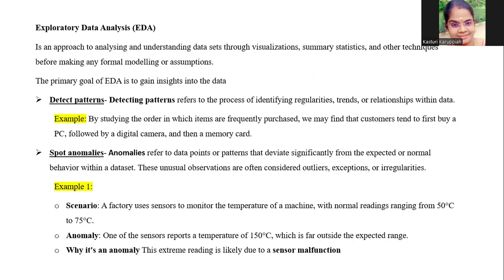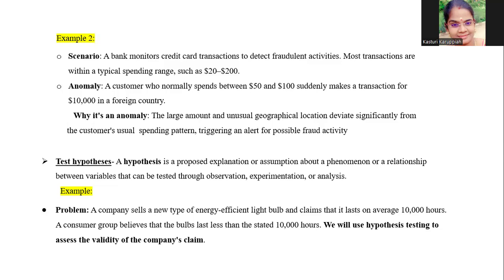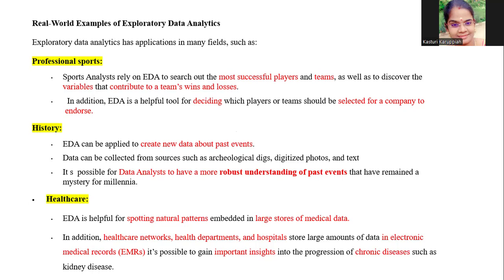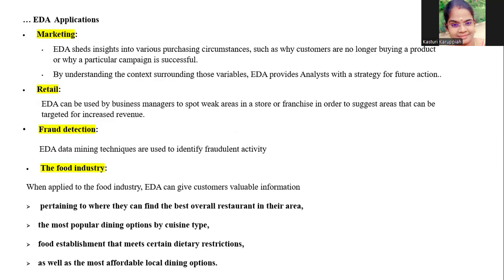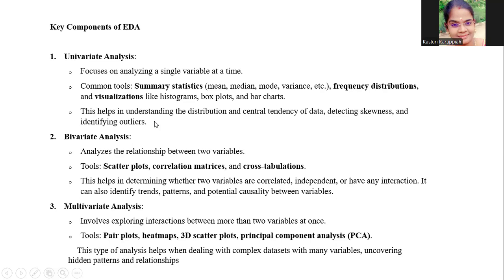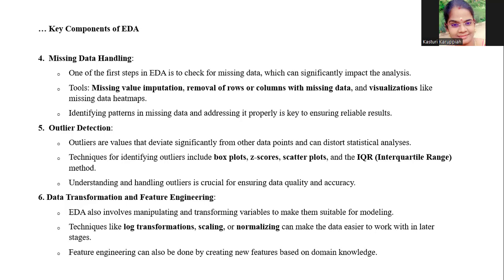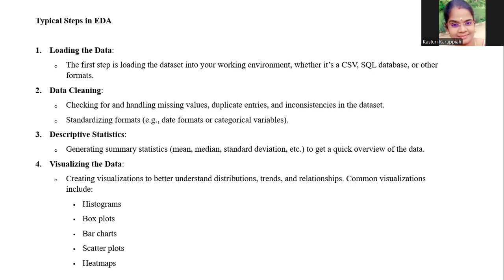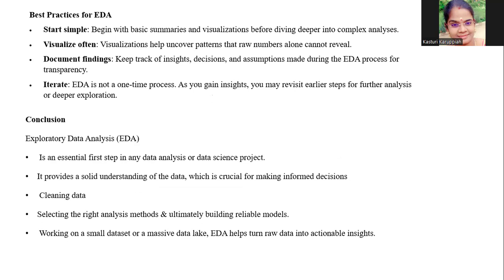Exploratory Data Analysis - Introduction & Real World Applications